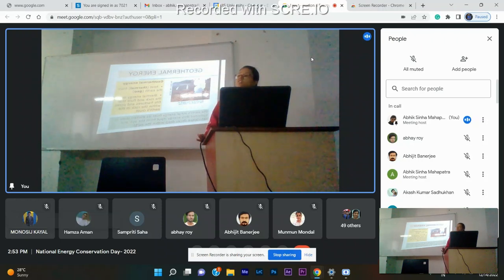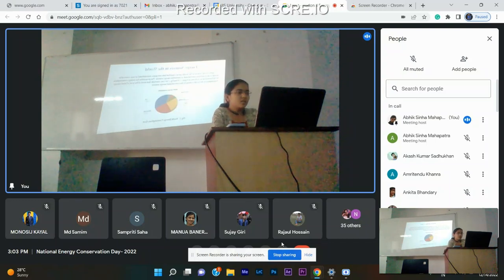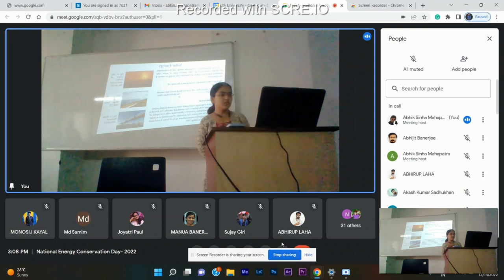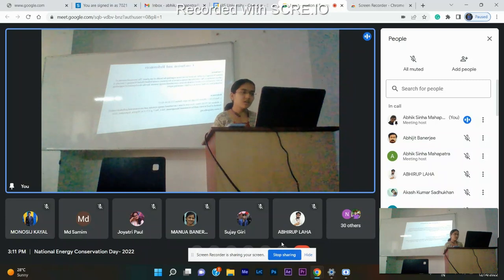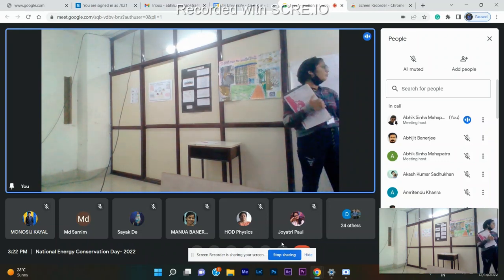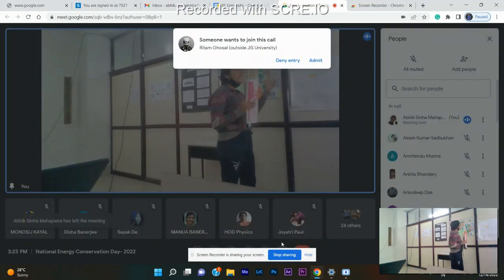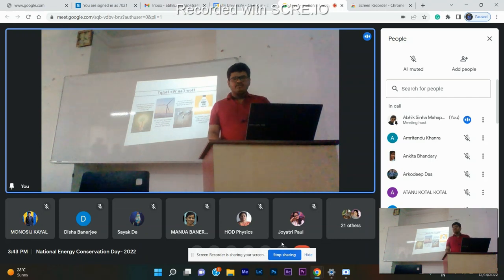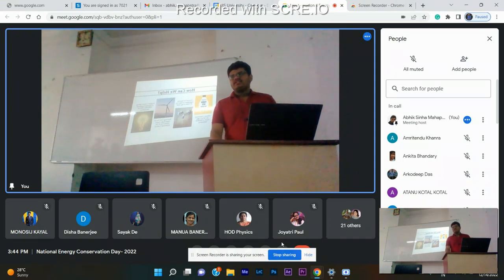National Energy Conservation Day 2022 Celebration || Part -2 || School of Science || JIS University